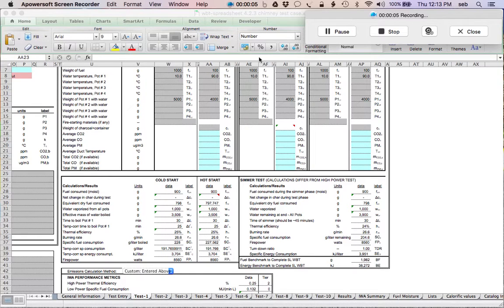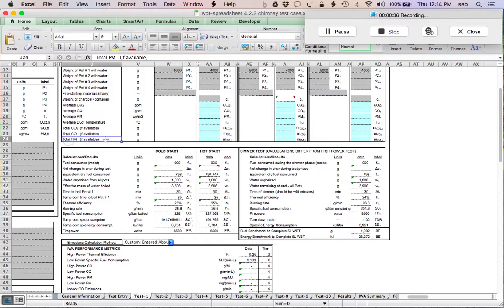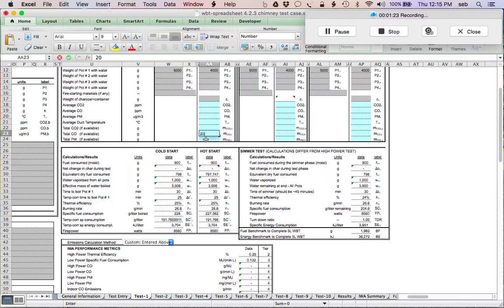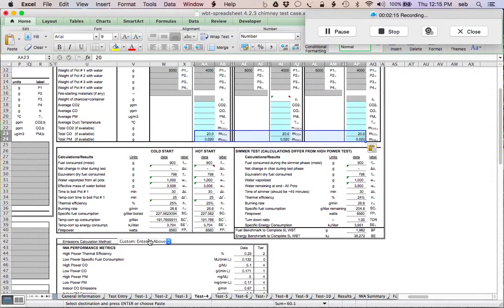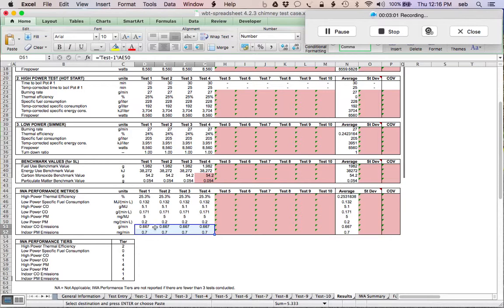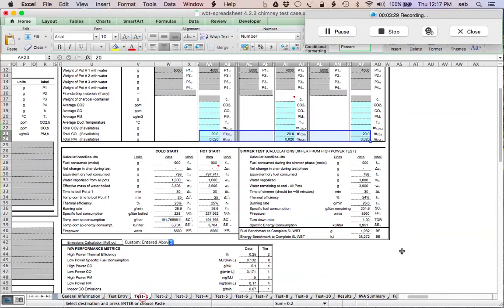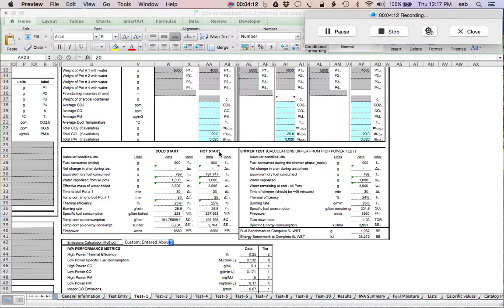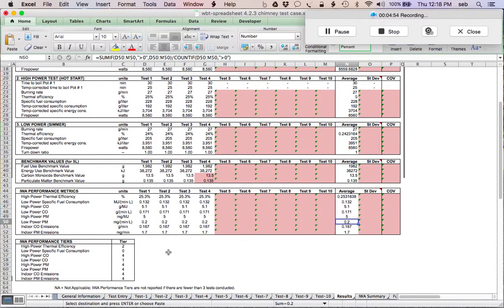How to use WBT4.2.3 with chimney stoves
When testing stoves with chimneys there is no dedicated processing software for the IWA metrics. Aprovecho is working on its own, but here is how to work with the Global Alliance Spreadsheet in the mean time.